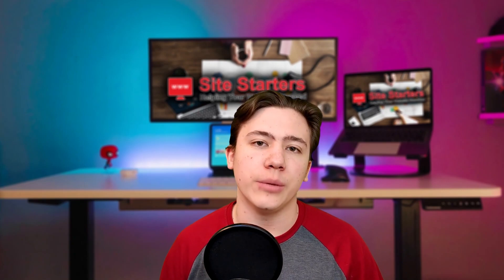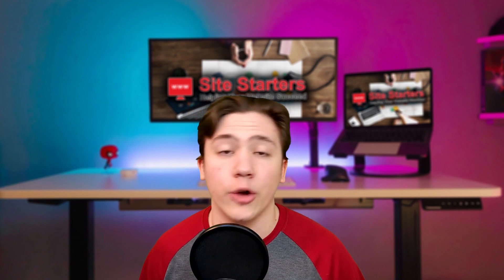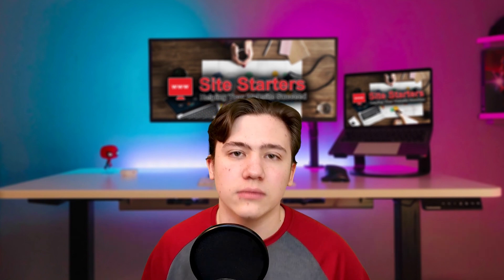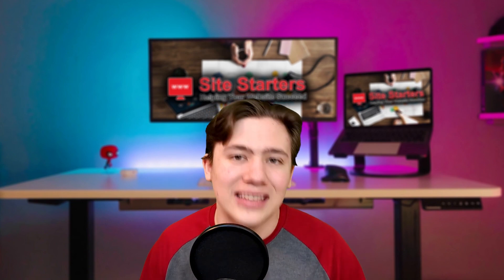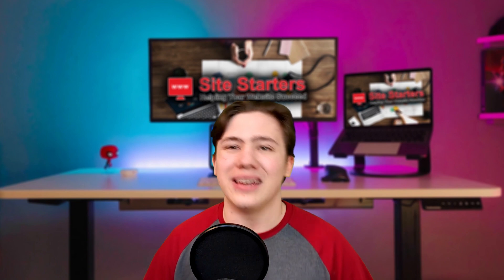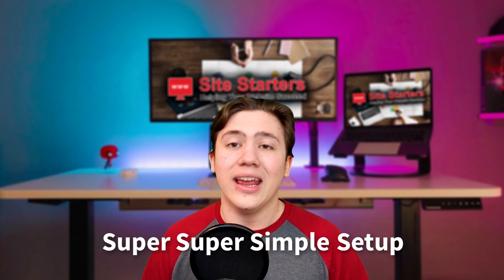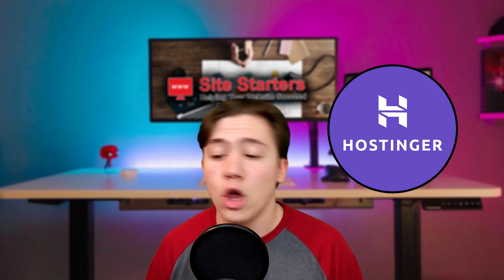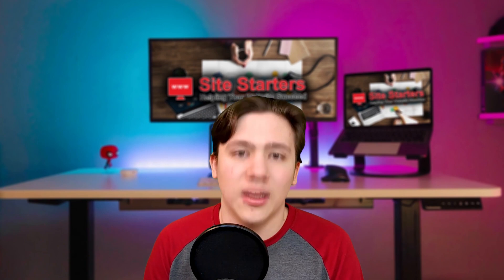👉 Best Web Hosting For Small Business - Don't Overpay! 🔥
In today's video, I'll be reviewing the best web hosting for a small business. Taking into consideration price, performance, and features
---Timestamps---
00:00 Intro
01:16 Checking out Cloudways
03:44 Checking out Hostinger
05:50 Recap & Outro
Best Web Hosting For Small Business - Don't Overpay! Transcript:
Hello everyone Carson here and in today's video, I'm going to be telling you the best web hosting providers if you're a small business owner, and to host your small business website on.
Alright, so let's get into the video. Now the first thing I do want to mention is that the hosting providers I'm recommending aren't going to be the regular ones you see in every other video, because I personally review all of the hosting plans, which I do recommend. So these hosting providers are handpicked by me, for you for your small business. Now in my opinion, your two best options for hosting a small business website are going to be cloudways and hosting.

Now both of these hosting companies are slightly different in the methods they use. And you're going to be getting slightly different features and slightly different reasons to pick each one, just depending on what you need, and the functionality you need for your business. So let me go ahead and go over the differences between these two and kind of compare them just so you get an idea of which one you need to pick. So first up, we have cloudways. Now in case you haven't heard about it, because it's not a very well known system. cloudways has a very unique business model through which they provide super cost effective pricing for the efficiency you're going to need on your business website. Now the reason cloudways does this is because they have a pay as you go system, you'll be seeing monthly plans on their website.

But this isn't actually how they sell their website hosting. You see, for cloudways, you're going to be buying a VPS or virtual private server note, depending on how much data you use, they will charge you a different amount for your hosting plan. So what this means is you can basically customize and pick exactly how much data you're going to be using and how much space you're going to be using. And then cloudways will actually charge you less because of it, instead of pretty much every other hosting company where you get a set amount, and then you pay a set amount cloudways gives you the potential to pay much less if you're going to be using much less features and much less data and performance.

Now, overall, cloudways is pretty user friendly, you just have to select the CMS system, you want the server location and the server provider. And then it basically sets it up for you. Now this is slightly interesting because you can actually pick different companies to host your VPS server on when you're using cloudways. You're not just stuck with one singular company to choose from, you can choose between places like Amazon Web Services, and a few others. So you get to pick where you want your VPS server hosted, which is yet another unique feature that cloudways has no cloudways also provides a VPS without the as complex setup as you would have on a normal VPS server. Because you don't have to set it up. They do that for you. It's really nice because it's not as advanced as other VPS servers. So this is definitely an option for small business owners, as opposed to just a normal VPS hosting system or a normal VPS hosting plan. Now you also get access to a custom control panel, and you can increase the size of your hosting at any point in time. So let's say you're starting to run out of data, you literally just go into the settings, turn up the size, and now you're paying just a small bit more in order to get that extra functionality. Now next up we have hosting. Now I've mentioned hosting or quite a lot on this channel. And that's because quite frankly, I am a big fan of hosting.

Please give my video Best Web Hosting For Small Business - Don't Overpay! a big thumbs up.